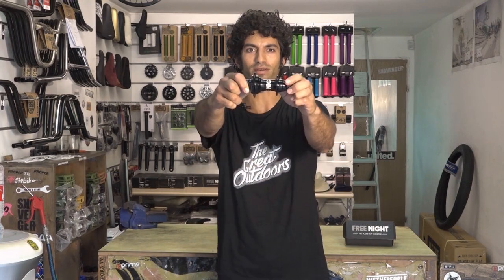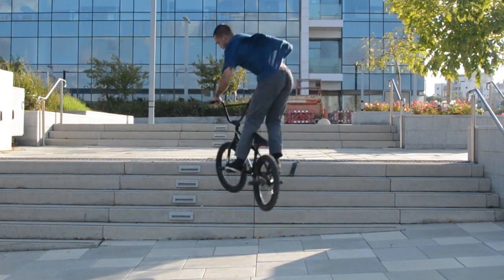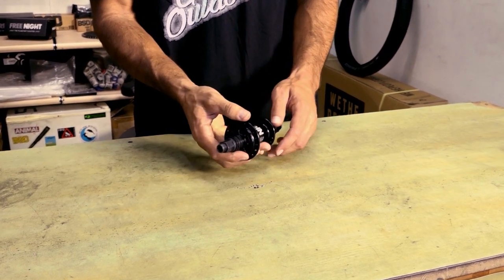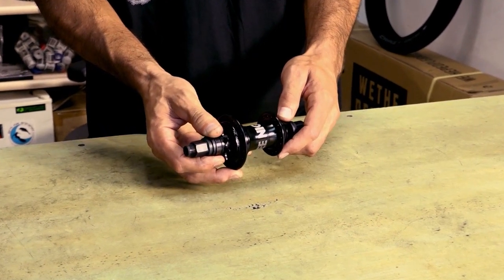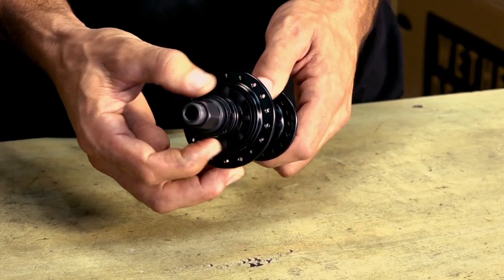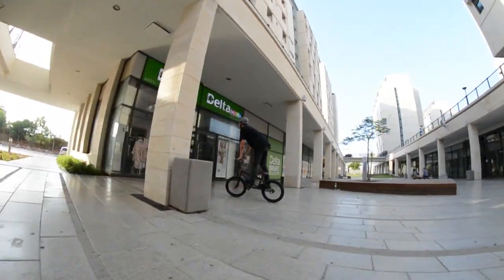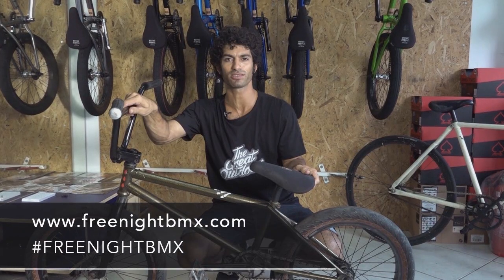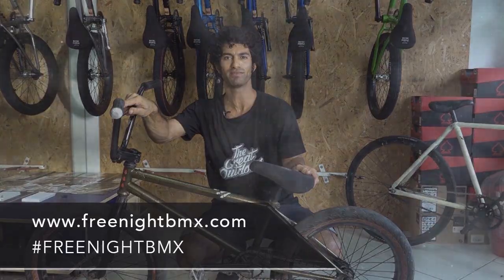Freenight Planetary Coaster hub - First look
This new and innovative hub allows you to enjoy a Casette feeling while riding forward, and Free Coaster slack moving backwards.
or look for freenightbmx on Instagram